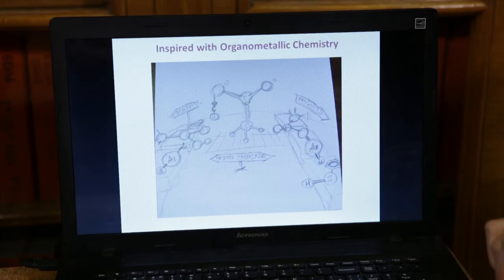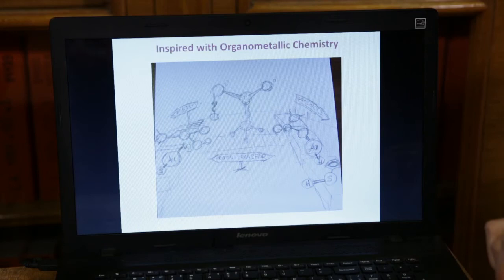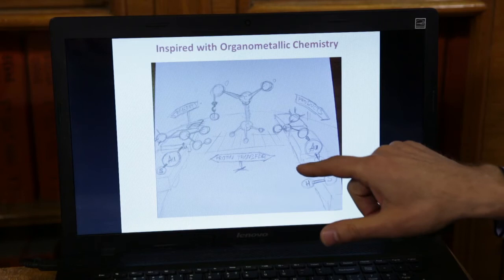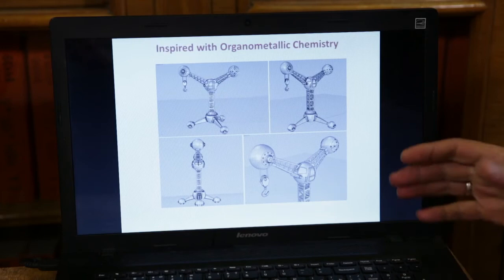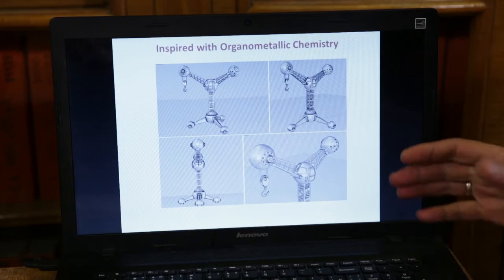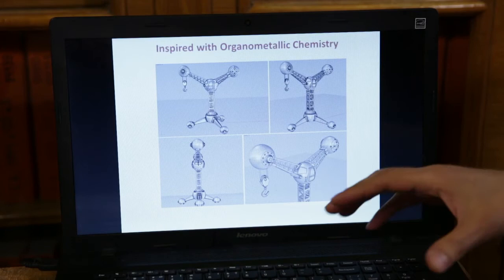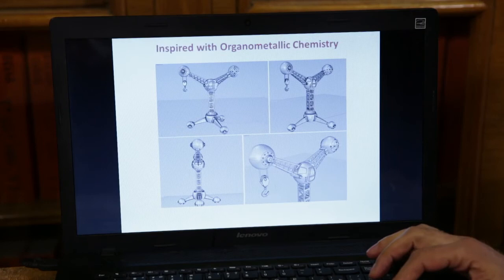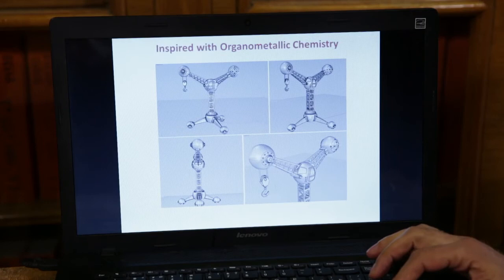Valentine's Advice to Researchers and Authors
An interview with Valentine P. Ananikov, Ph.D., featuring Organometallics Editor-in-Chief Paul Chirik, Ph. D.